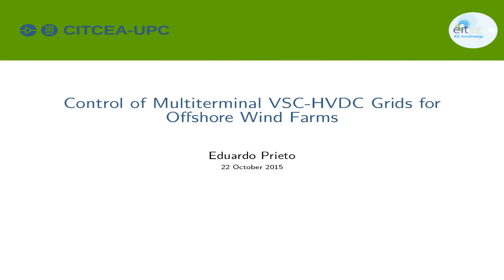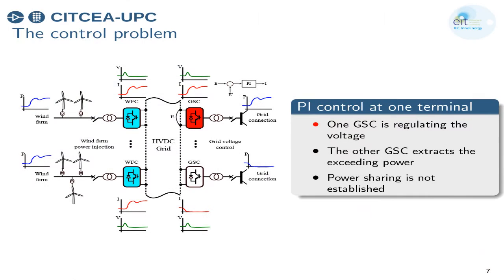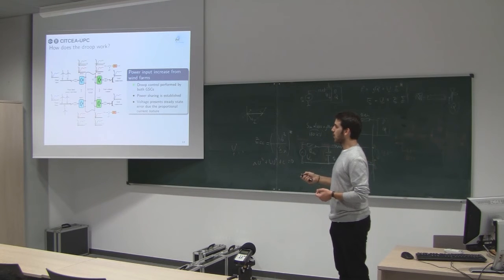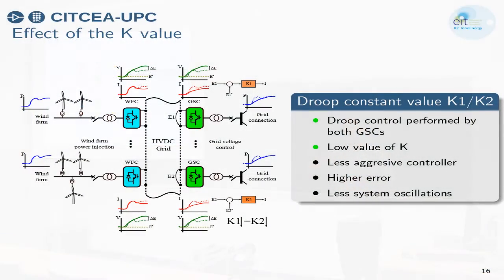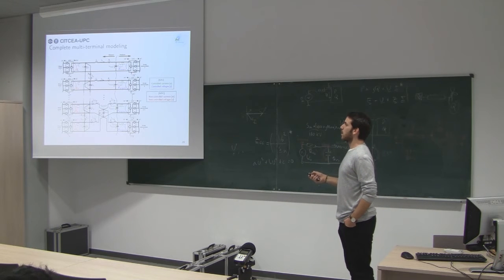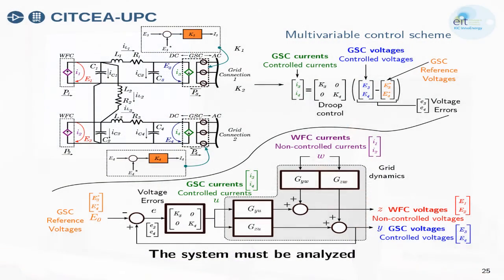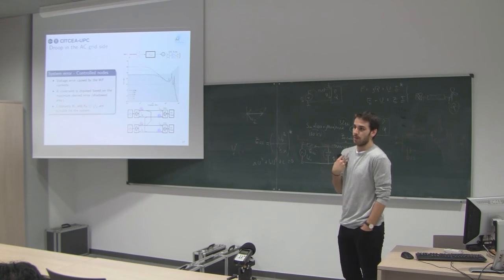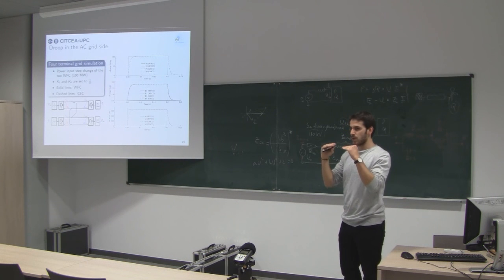MsC SENSE and MsC Smart Cities Workshop: Microgrid Control and Management